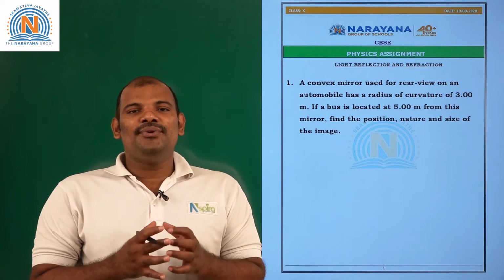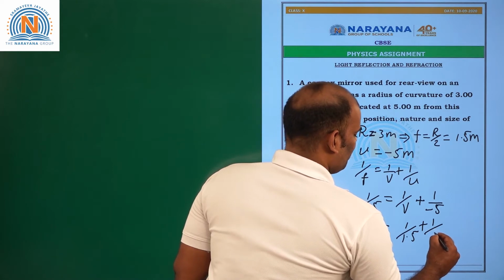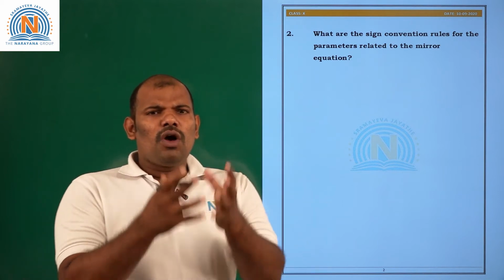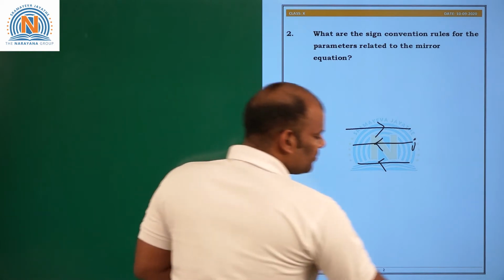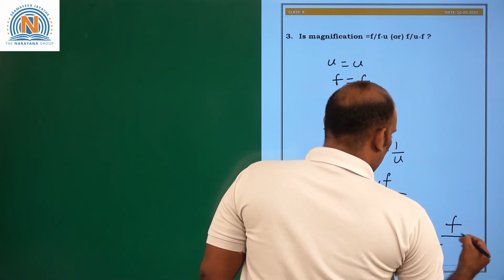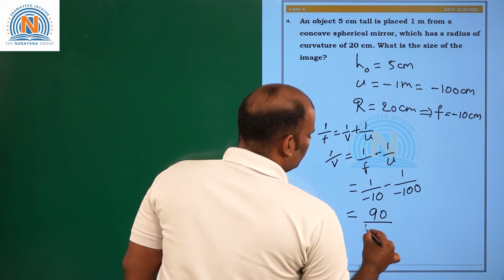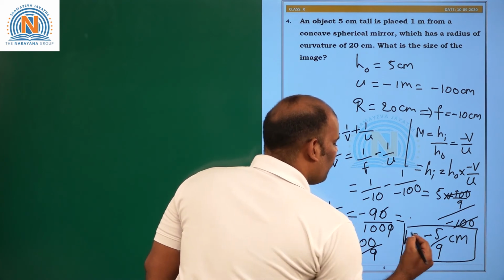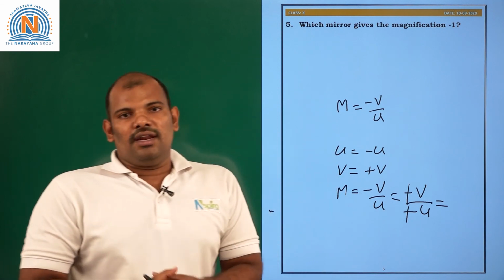CBSE X PHYSICS LIGHT REFLECTION AND REFRACTION